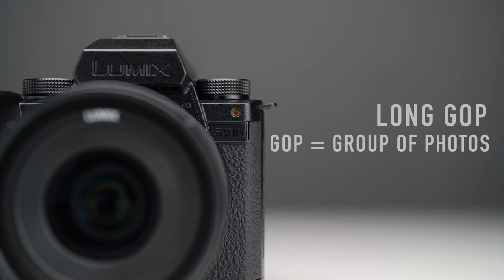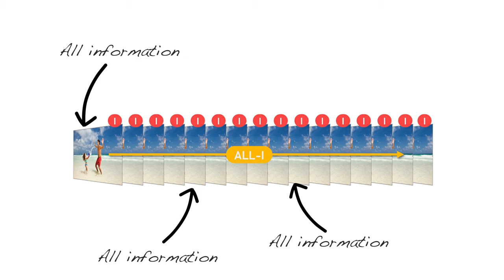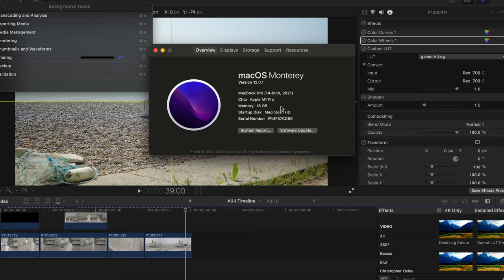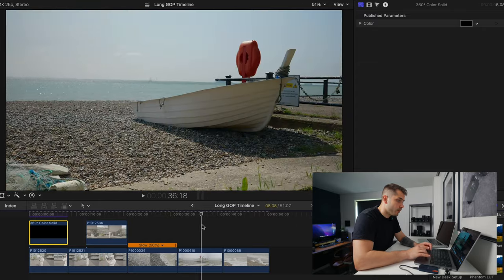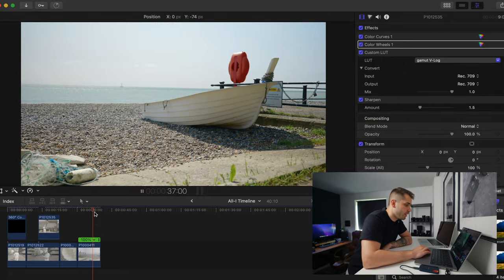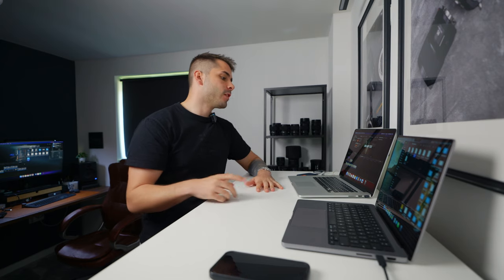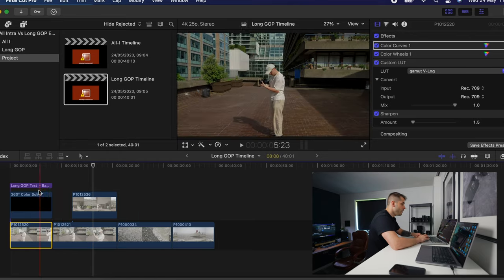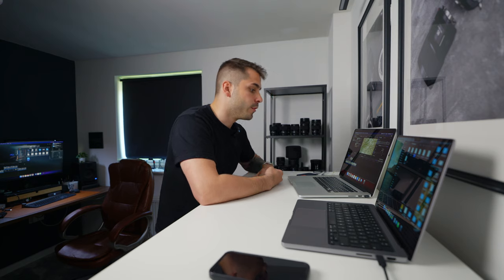Long GOP VS All-I (Can YOU Tell The Difference?)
CAMERAS:
My Main Cam (Lumix S5IIX)

PRIME LENSES:
Panasonic LUMIX 24mm F1.8

ZOOM LENSES:
Sigma 28-70 F2.8

AUDIO SETUP:
Rode NTG4+

The Lumix S5IIX is the first camera in the S5 lineup to have ALL-Intra codecs internally.

This makes the Lumix S5IIX a solid choice for most professional videographers... However, can you really tell much of a difference between All-I and Long GOP?

In this video, I delve deeper into the Long GOP and ALL-I codecs that are found in the Lumix S5IIX, and there's some image quality comparisons along with a post-workflow stress test as well.

If you're unsure about whether to buy the Panasonic Lumix S5II or Lumix S5IIX , then this video could help!